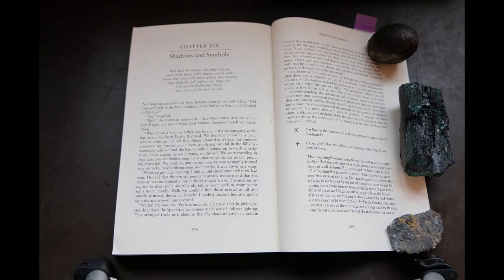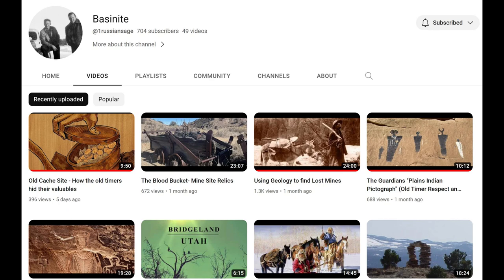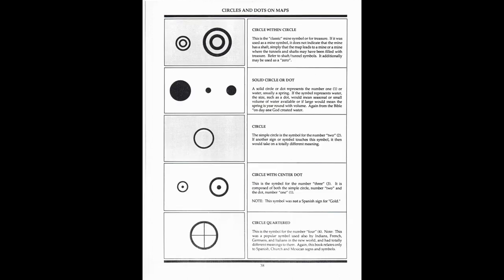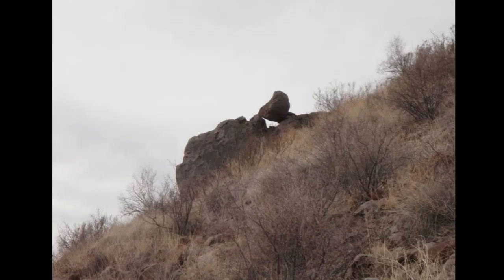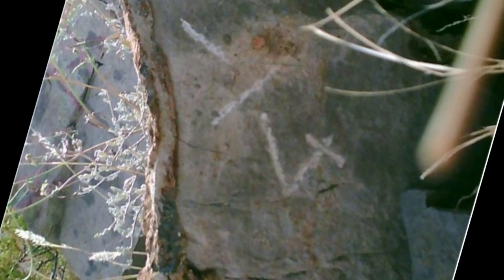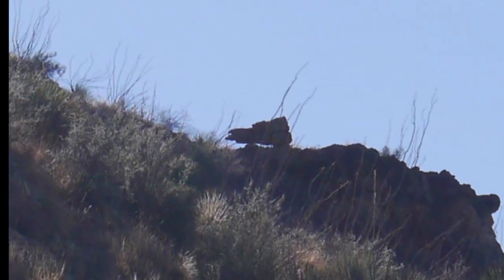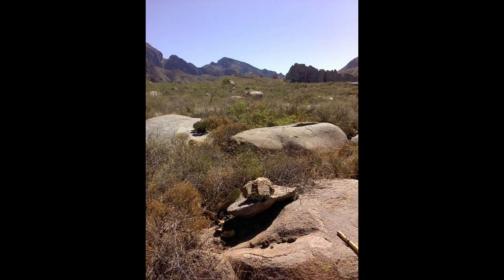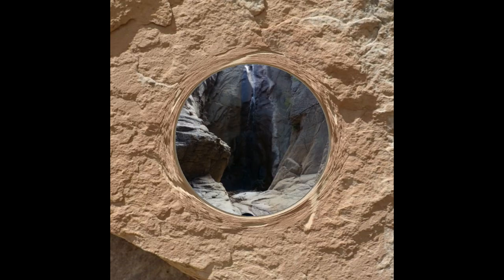Treasure Signs, Symbols, and Petroglyph Maps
A combo-platter of treasure signs and symbols, with a side of petroglyph maps.  After some opening comments and a couple shout-outs, I dive into a variety of books with symbol diagrams in them, then get on to the good stuff: a free-form speed run of a bunch of personal pics from the field.  Mine markers, shrines, dolmens, compass rocks, an arrastre, ambush sites, petroglyphs, monuments - heck, even a dragon or dinosaur looking petroglyph.  Many of these are near known gold mines, along old trails like the Butterfield or Jornada del Muerto (journey of the dead man, BTW - El Aleman), or in locations rich in legend and lore.  I have a ton more, but this is a healthy cross-section worthy of a look.